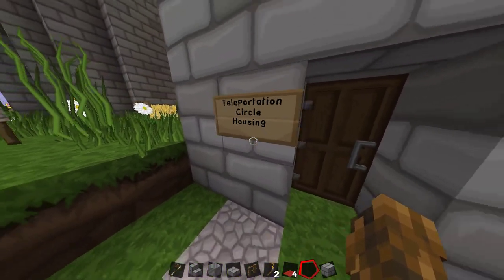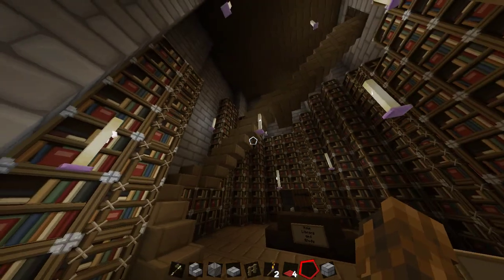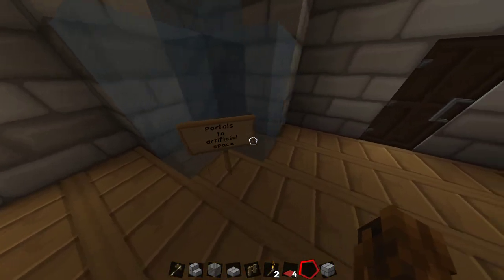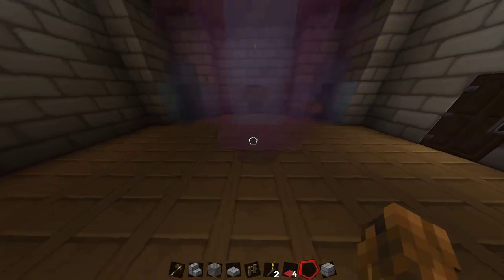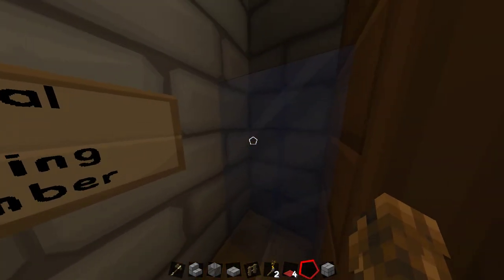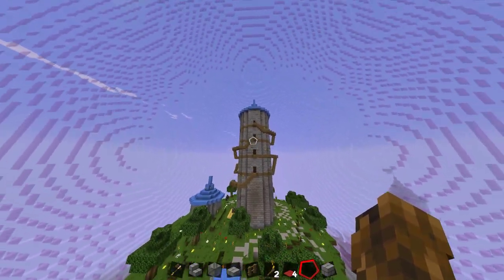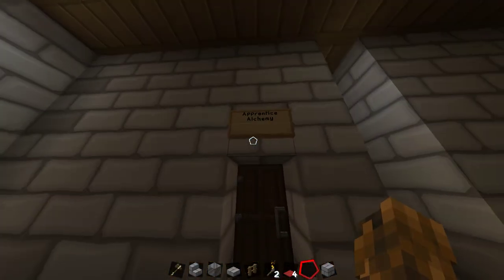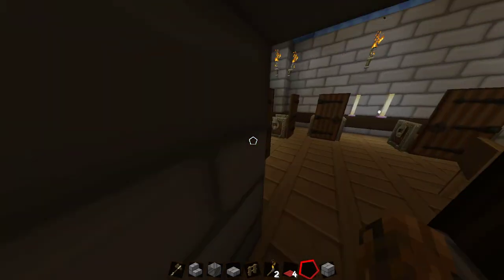D and D Tower